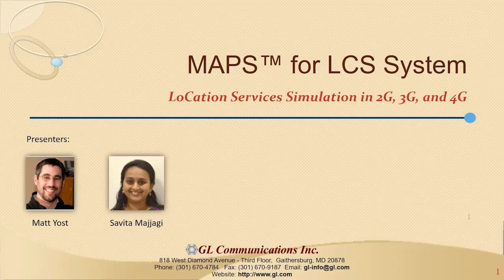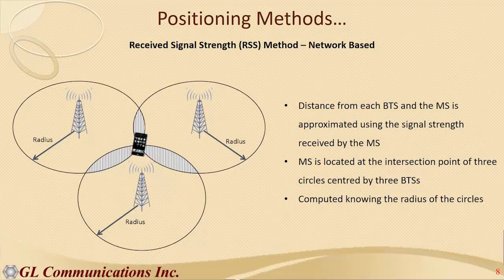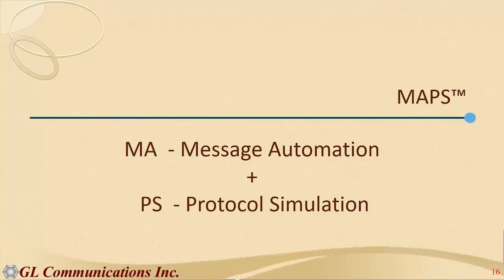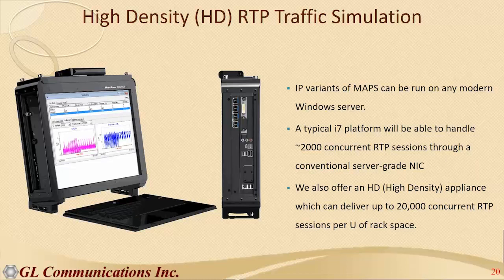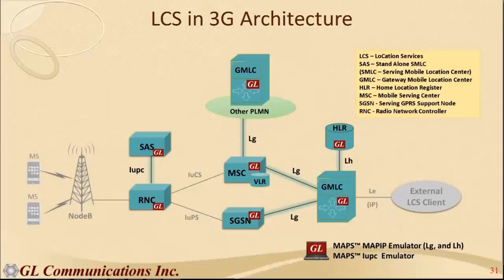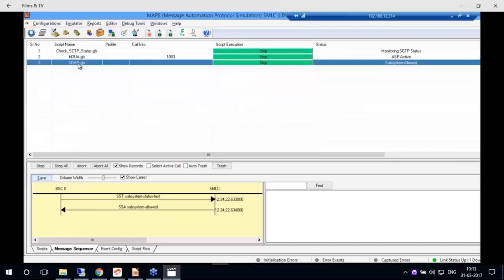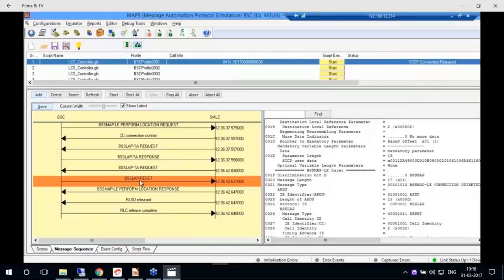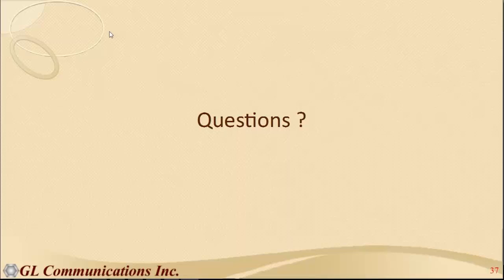LoCation Services LCS in Mobile Networks - Architecture and Test Methods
MAPS™ LCS test suite comprises of multiple products working in tandem to support simulation of location services on GSM, UMTS, and LTE network.

Accurate location services find its use in many public operations such as emergency services, vehicle tracking, stolen assets tracking, advertising, and social networking. For many years, Satellite based GPS (Global Positioning System) has been one of the most popular positioning method. The assisted GPS (A-GPS) was then introduced within the mobile devices that use cellular services to track devices by its Cell ID (CID) - the serving cell of a specific user.